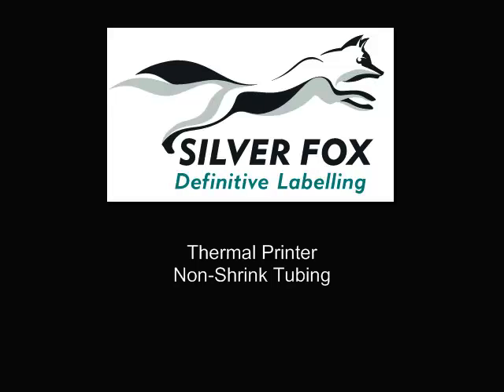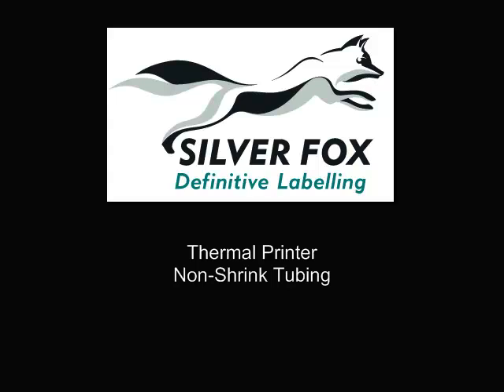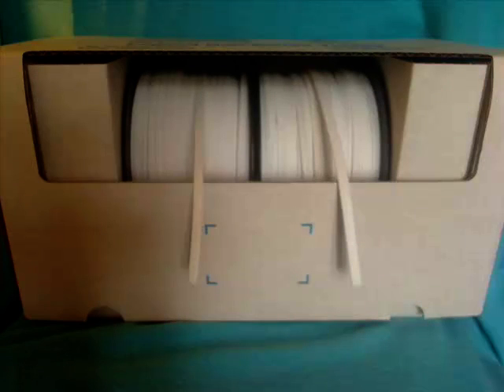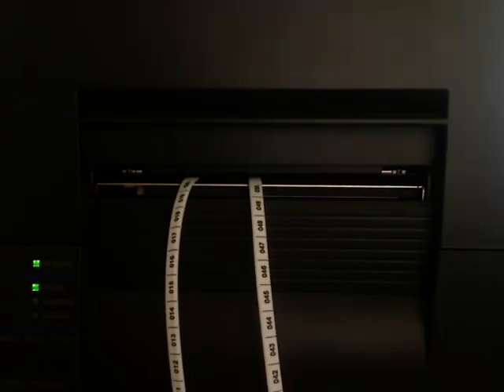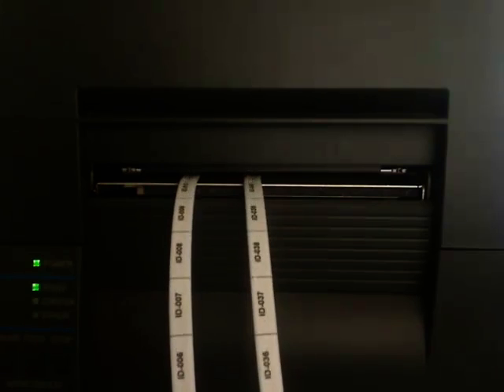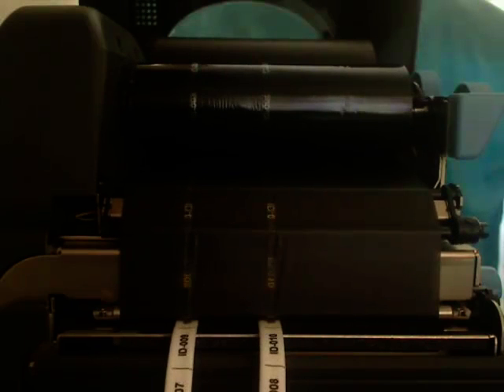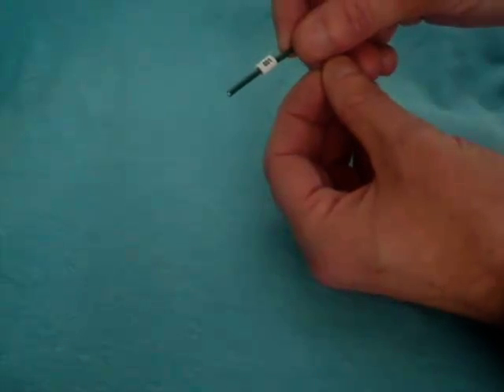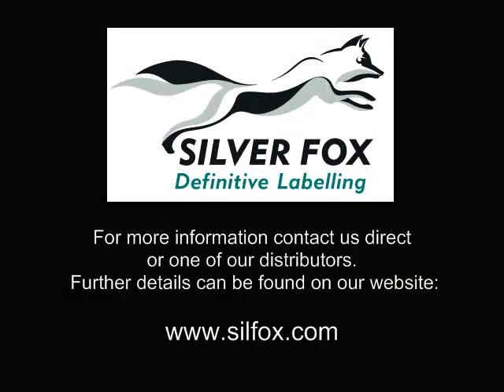Thermal Printer Non Shrink Tubing - Silverfox Cable Markers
A budget alternative to Heatshrink as non-shrink tubing can be printed using the Silverfox Plug'N'Play thermal printer. Supplied on rolls you can select the length of marker required to minimise wastage.

Silver Fox are market leading manufacturers of cable, pipe and valve marking and labelling solutions for Energy, Electrical, Instrumentation, Data and Telecommunications markets worldwide.

Silver Fox manufacture heat shrink cable markers (standard and LSF low-smoke zero-halogen), non-shrink cable markers, 2-part cable markers and wrap-around cable markers for permanent marking of LV-HV power, control and instrumentation cables.

Silver Fox markers and labels provide fast and efficient identification of cables, wires, optical fibres, panels and electrical equipment in both safe and hazardous areas.

RAIL NEWS MAY 2011 Silver Fox, a cable marker and labelling manufacturer has added zero-halogen low smoke heat shrink to its product range for marking ferrules and cables. Low smoke zero-halogen (LS0H) heat shrink is flattened, printable polyolefin heat shrinkable tubing with zero halogens, excellent flame resistance and produces very little smoke. Silver Fox cable labels and cable markers meet London Underground Limited Eng. Standard 1-085 A1 - the cable marking and labelling system is suitable for LUL projects as well as other applications where LS0H (low smoke zero halogen) is specified for marking cables. All Silver Fox heatshrink and non-shrink tubing is supplied in rolls and can be easily printed using Plug'N'Play thermal printer and utilising Silver Fox labelling software Labacus Innovator. Silver Fox cable markers and labels can also be printed on both sides using patented double-sided ferrule marking system ; two rolls of heat shrink tubing can be run through printer at same time and there is no limit to number of characters printed per cable marker.

Thorne & Derrick are Approved Distributors for the Silverfox Cable Marking & Labelling System